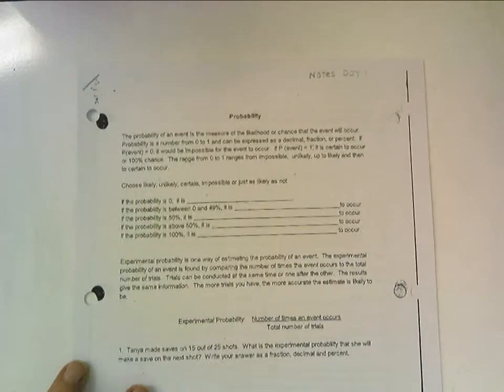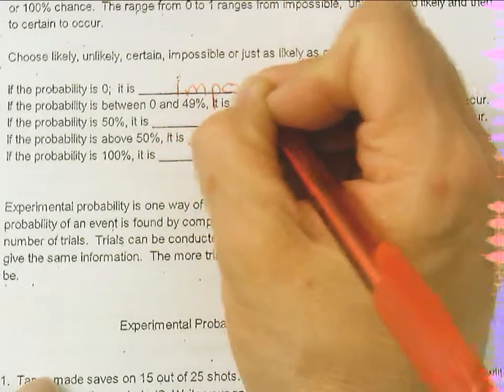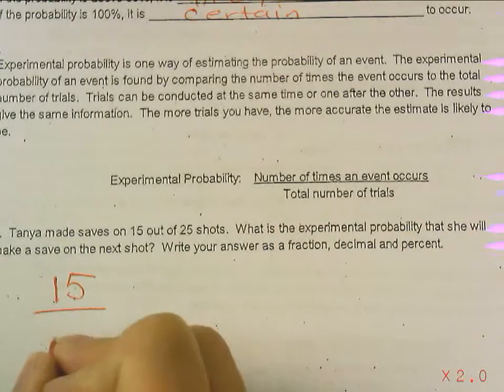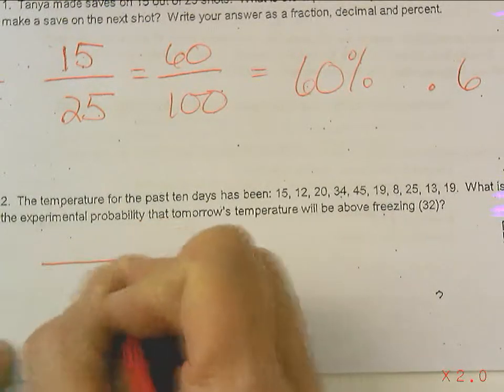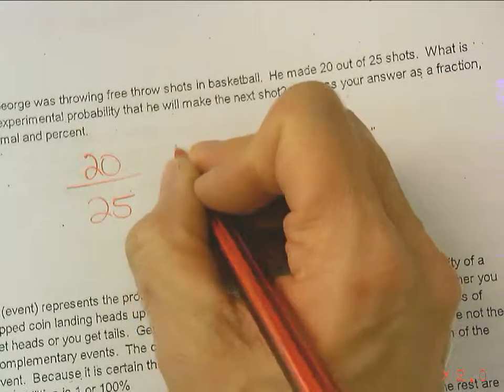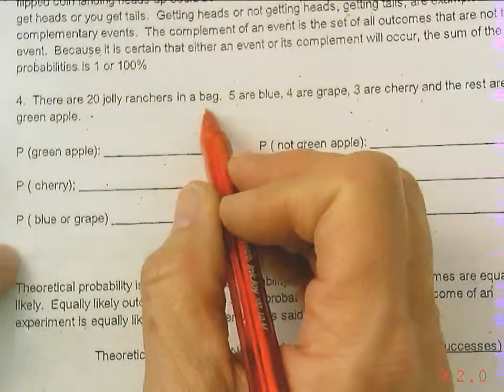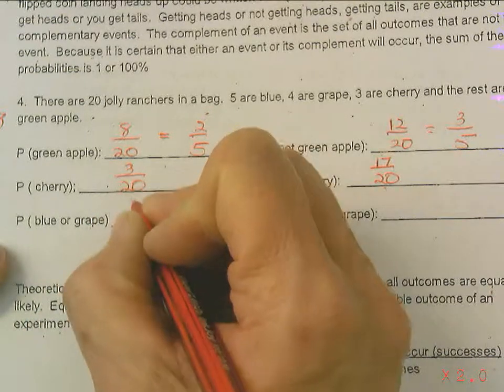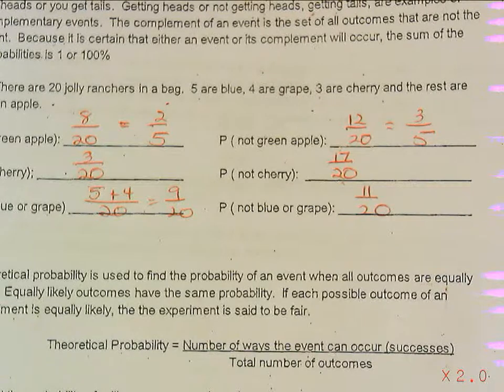A1P1 Probabiltiy p 1-4